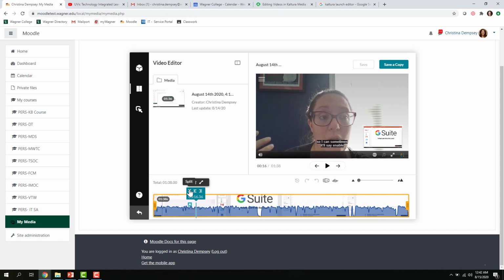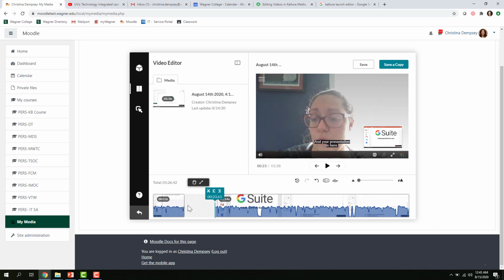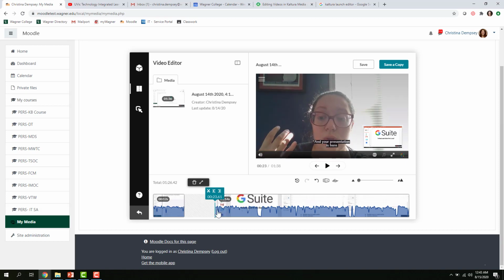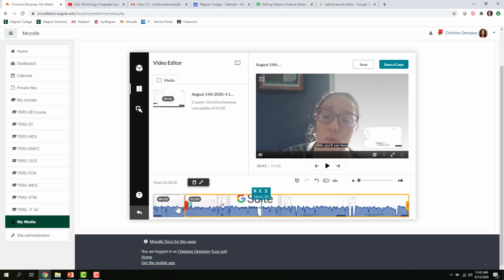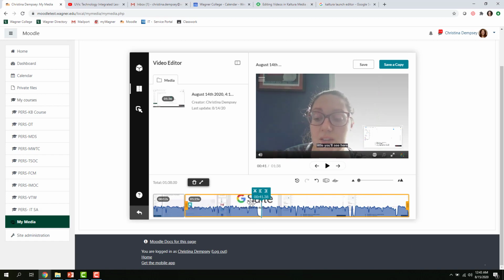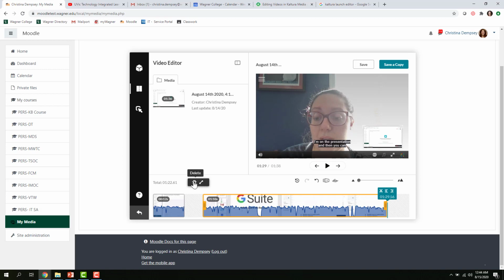Using the Launch Editor in Kaltura's My Media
This video will give you a basic tour of the Launch Editor in Kaltura's My Media. This tool allows you to snip your video and edit it to your preferences. It will also show you how to add a fade in/fade out transition.